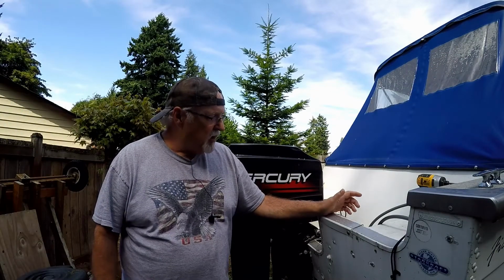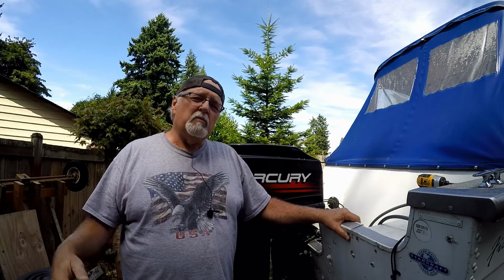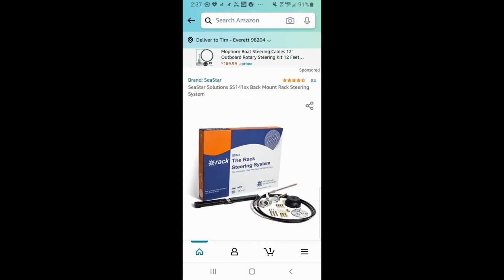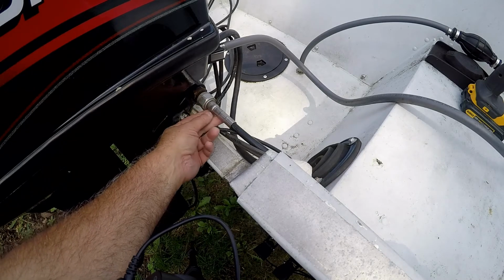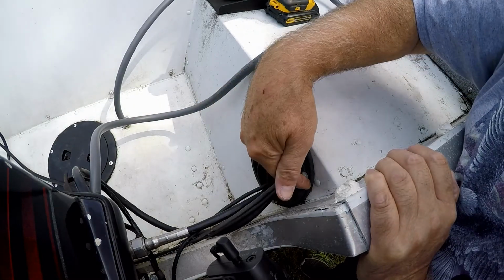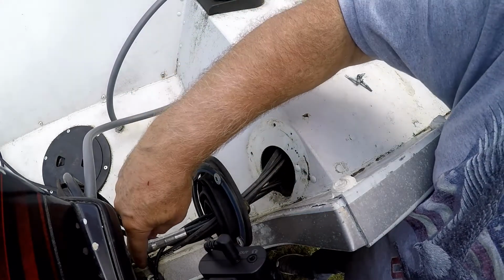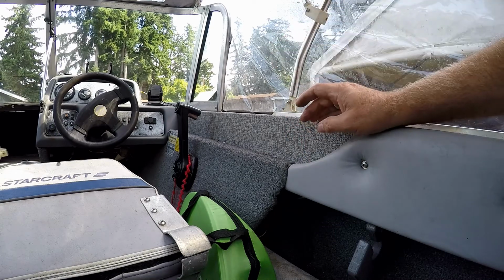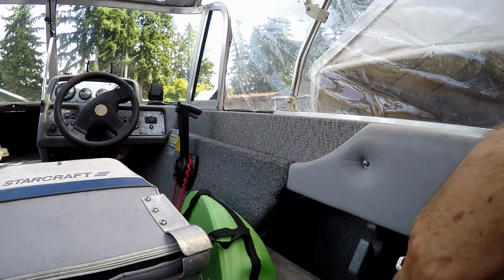Seastar Rack Steering Cable Replacement